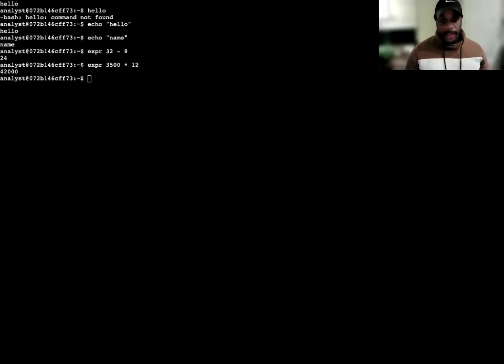Examining input and output in the shell (Linux)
I showcase Input & Output with Echo & Expr Commands!
This video unveils simple inputs and outputs in the Linux Bash shell using the echo and expr commands.

Echoing text: Turning your words into computer commands.

Performing calculations: Let the shell do the math for you!

Clearing the workspace: Keeping your shell clean and organized.

Why is this important? As a security analyst, understanding input and output is crucial. It's the foundation for communicating with your system and controlling its actions.

In this video, I:

See echo in action: Print custom messages and even your own name!

Unlock the power of expr: Perform calculations directly in the shell.

Master the clear command: Keep your shell clutter-free for better focus.

Gain valuable skills: Build your Linux foundation for further exploration.